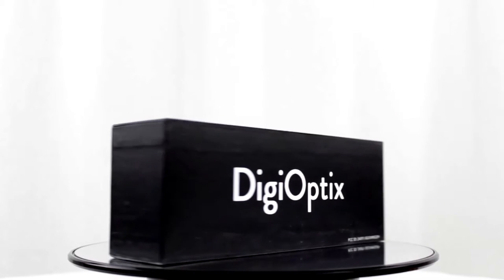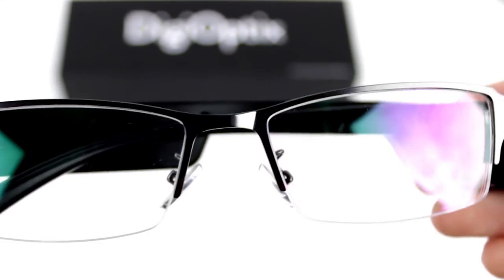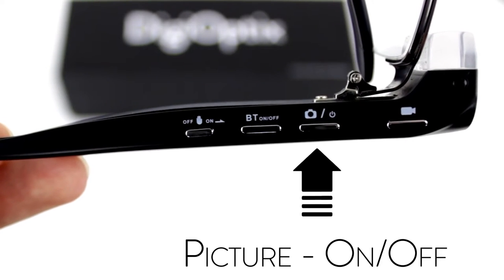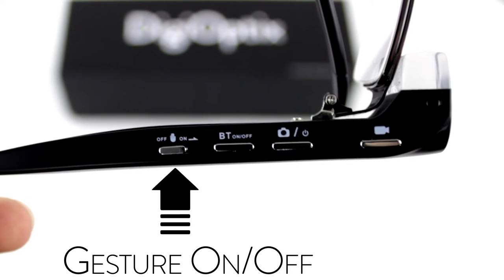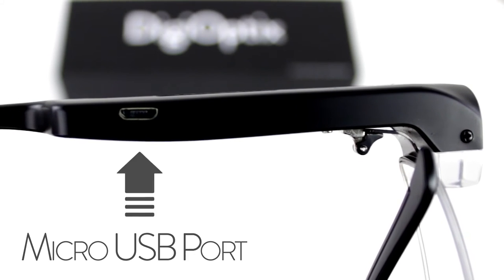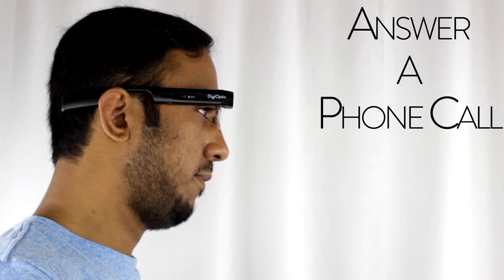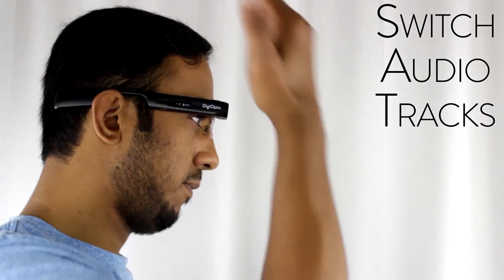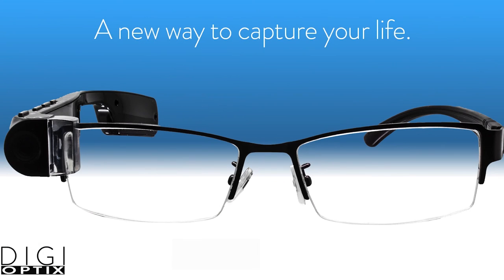digiOPTIX Smart Glasses Out of the Box Video Tutorial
Master the technique in using your brand new DigiOptix Motus Model Smart Glasses. Record 1080p HD Videos, take photos, answer phone calls and listen to music all with a few simple gestures